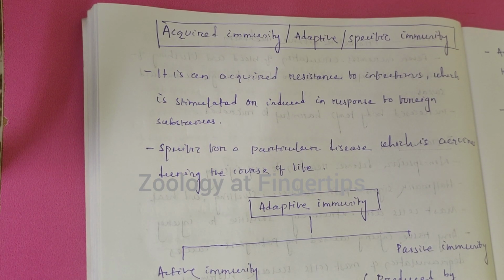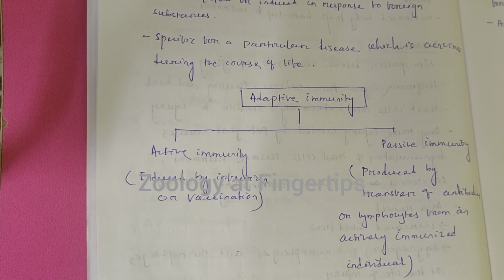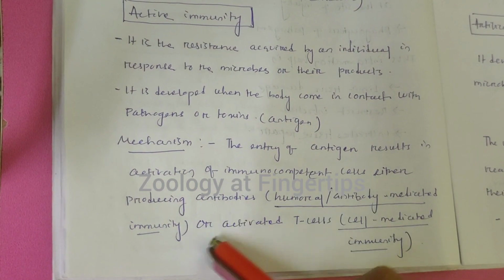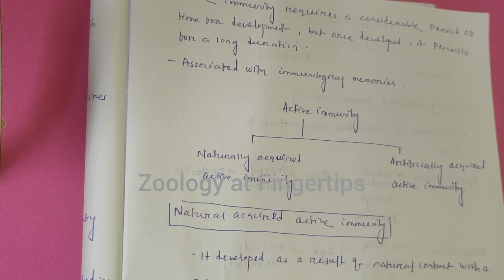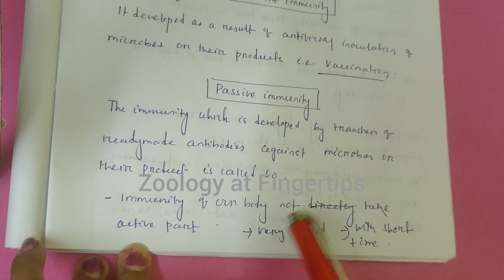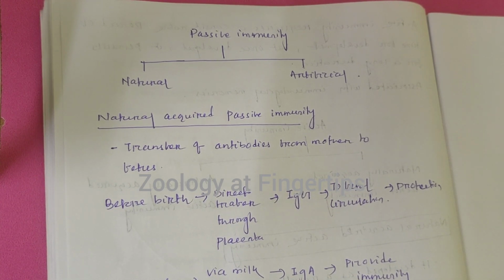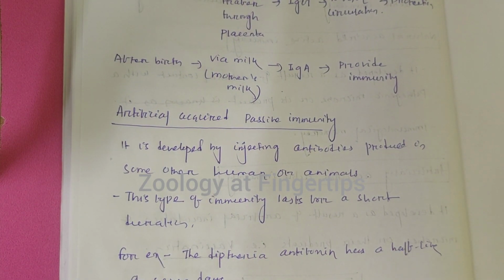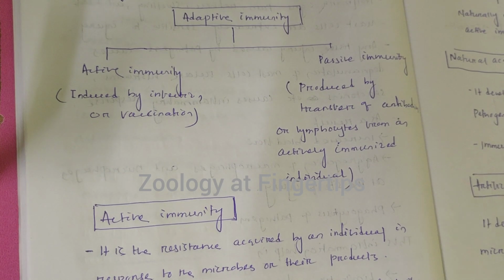Adaptive or acquired Immunity